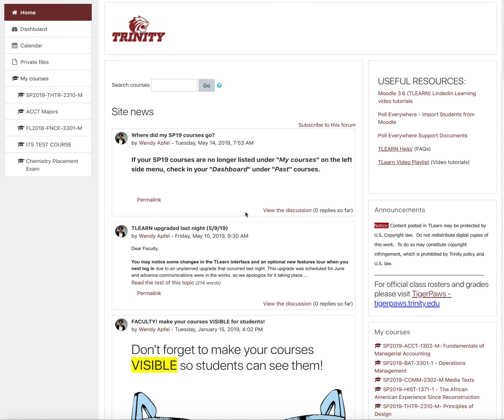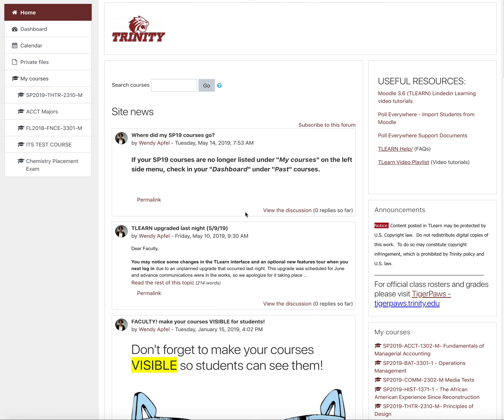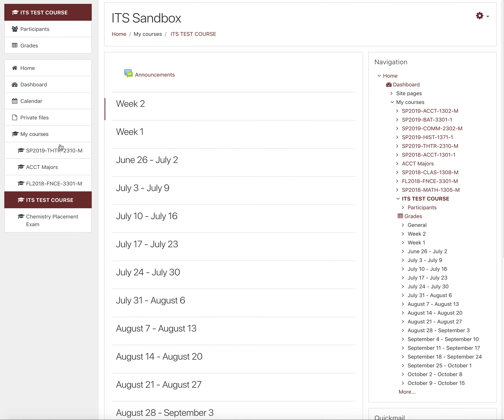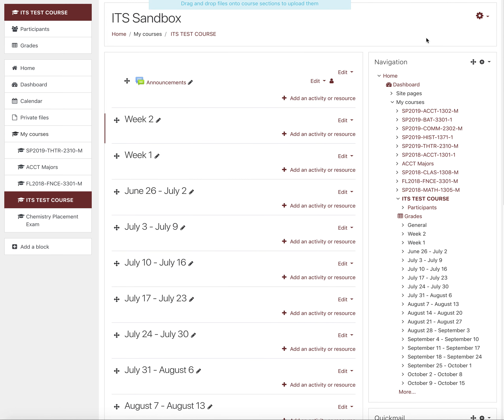How to Move a Topic or Weekly block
This video will show you how to move a block within your course using the drag and drop feature.

Steps:
1. Login to Tlearn.
2. Click on your course.
3. Click the gear icon in the upper right corner and select Turn Editing On.
4. Click and drag the + (cross) in front of the "Topic Name" to the new location.